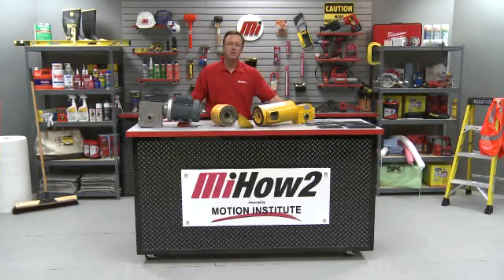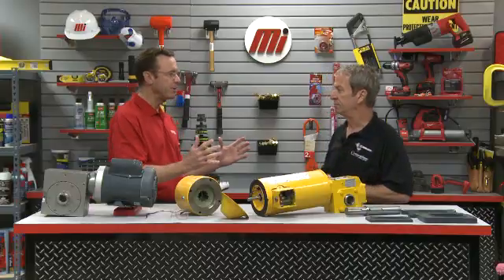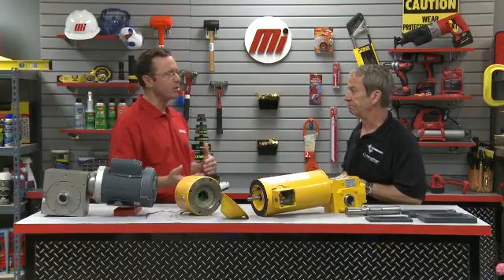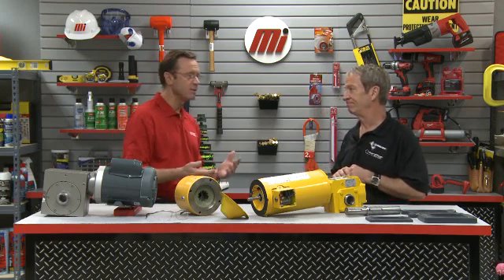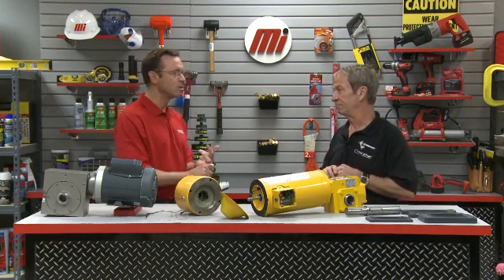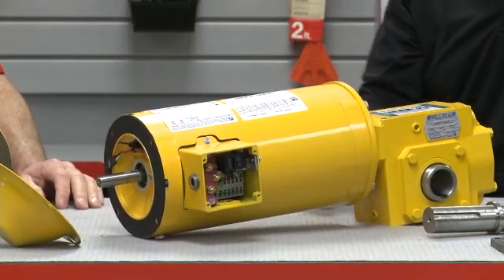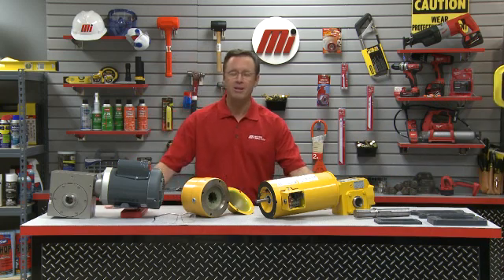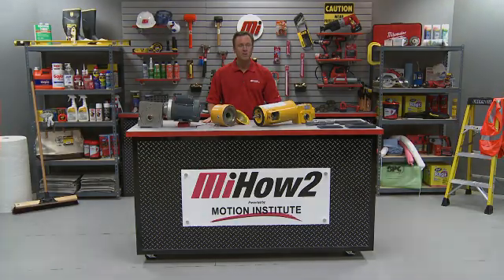MiHow2 - Marathon Electric - Advantages of Using Innovative Right Angle Motor-Speed Reducers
Marathon Electric shows us the advantages of using the Hera Max drive system over outdated worm gearboxes to increase efficiency and lower energy costs by up to 40%.  for more instructional videos on various industrial solutions.